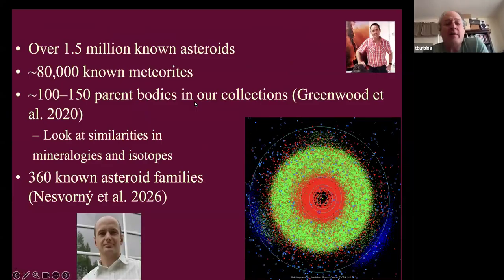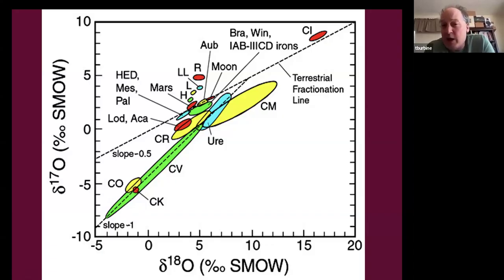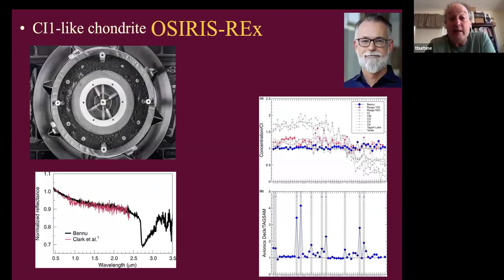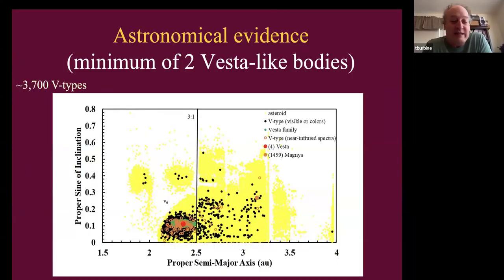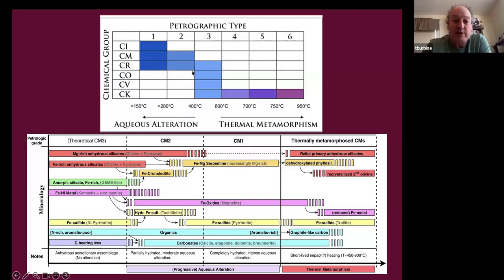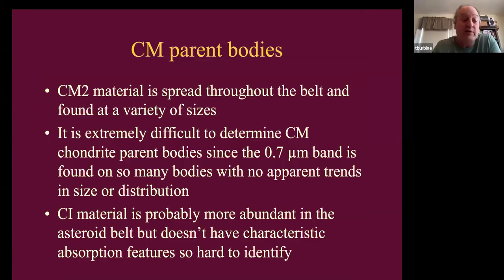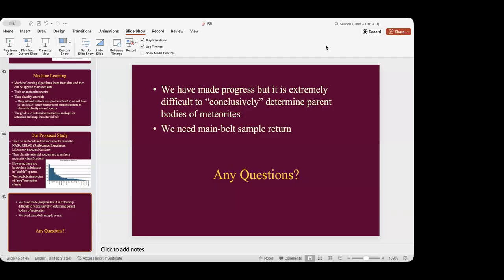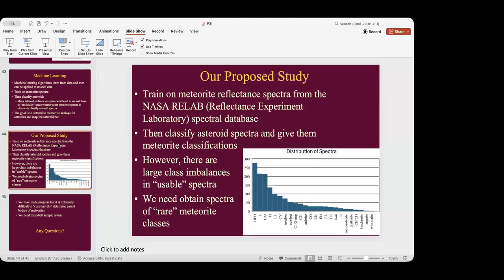How well can we determine the parent bodies of meteorites? (Thomas Burbine, 03/25/2026)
Abstract: There are over 1.5 million known asteroids; however, we only have evidence for ~150 parent bodies in our meteorite collections. Most of my research has been in trying to determine how well we can identify meteorite parent bodies from spectral observations. Taxonomic classifications that use characteristic absorption features can identify (with some caution) asteroids with specific meteoritic mineralogies. I will discuss my work in trying to identify the number of parent bodies for the HEDs (howardites, eucrites, diogenites) and CM chondrites. Asteroid (4) Vesta appears almost certainly to be the parent body of most HEDs but the meteoritic evidence points to ~10 Vesta-like bodies existing in the asteroid belt. Bodies with CM chondrite mineralogies appear to be widespread in the main belt. I am currently focusing on trying to develop a machine learning based taxonomy of asteroids based on the spectral properties of meteorites.